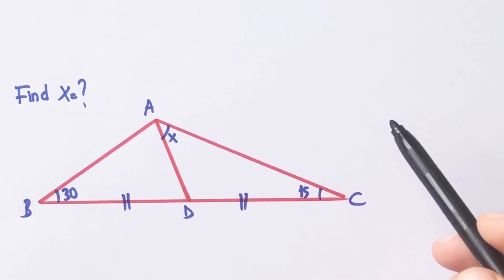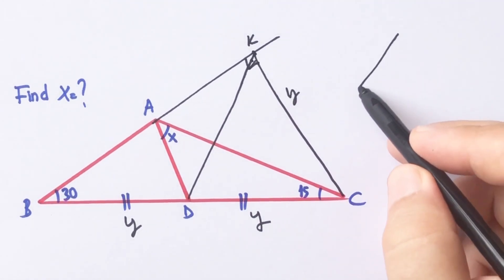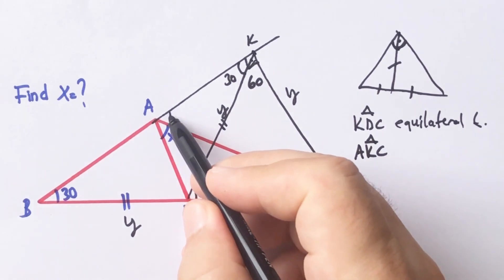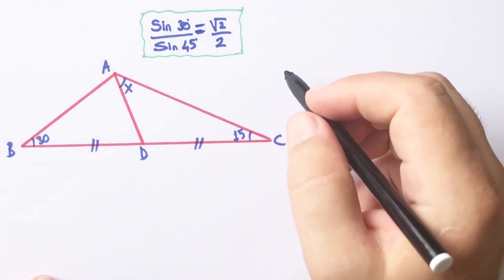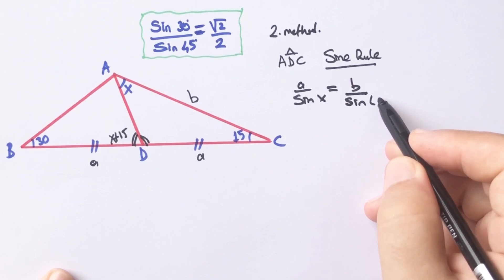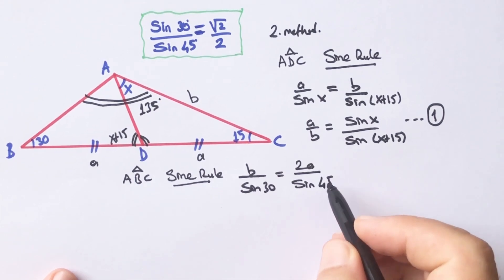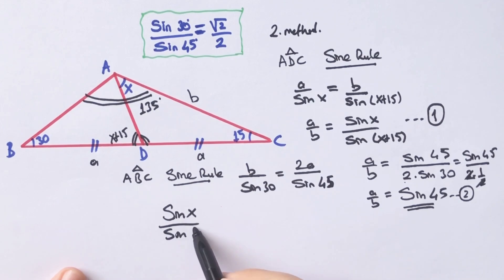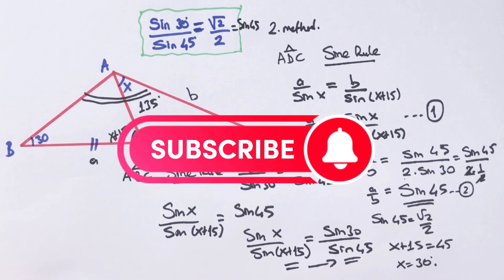How to Find The Angle X Using 2 Different Ways | Improve your Geometry Skill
In this video we will calculate the angle X using 2 Different Methods. Watch and improve your geometry skill.